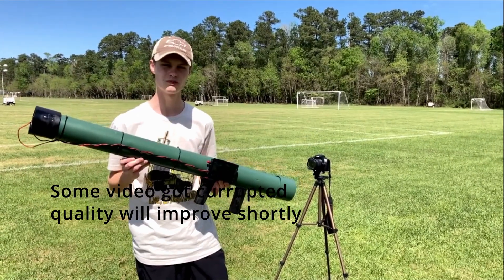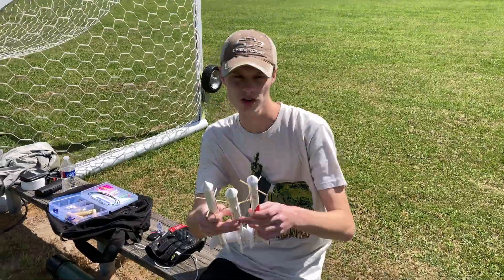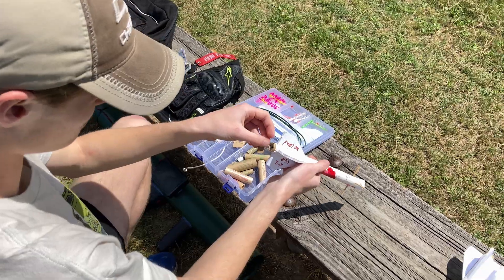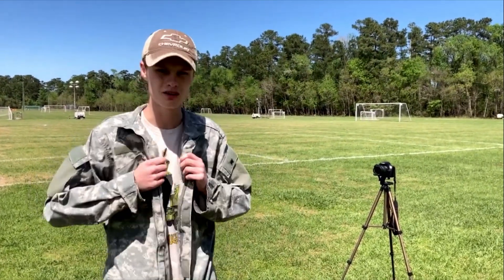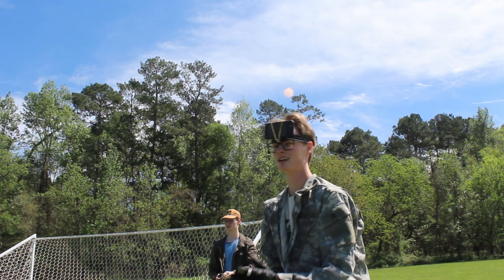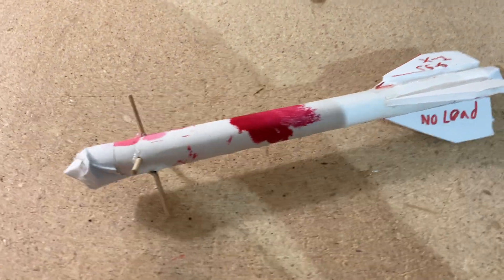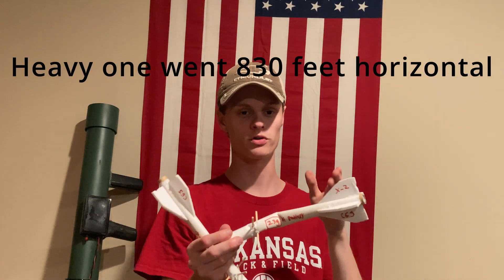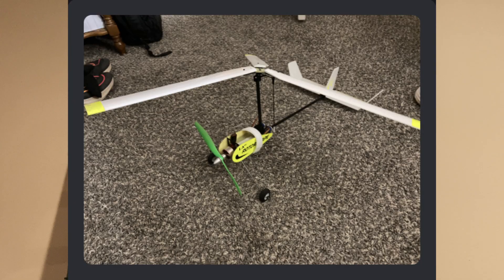Can You Build a Bazooka? (DiY Rocket Launcher)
In this video I show off my newest creation, my DiY rocket launcher/Bazooka. This device launches Estes model rockets that are designed to fly out of a tube instead of a launch rod. This is actually a relatively safe project, but I did not go into detail to avoid inspiring anyone to much. Do not repeat the experiments I showed in this video.
Apologies for low video quality in some parts, I spent almost a whole week trying to recover video footage and it was the best I could do.
I will be further advancing this project and making more capable rockets, I also plan on attaching some kind of self destruct that will destroy the rockets before they arch to far out of line of sight for safety.